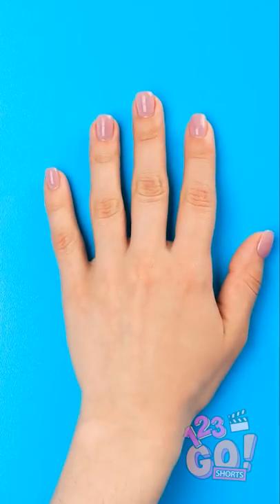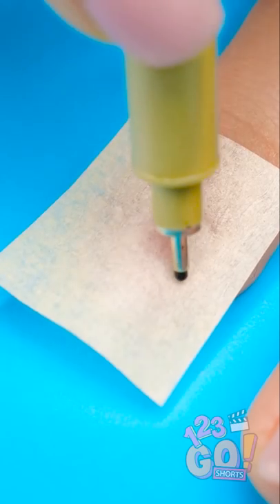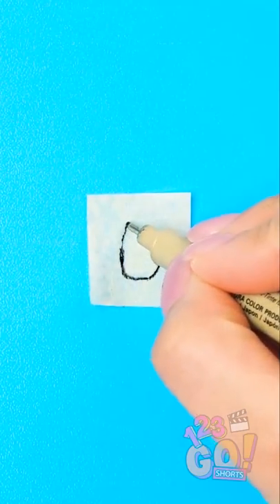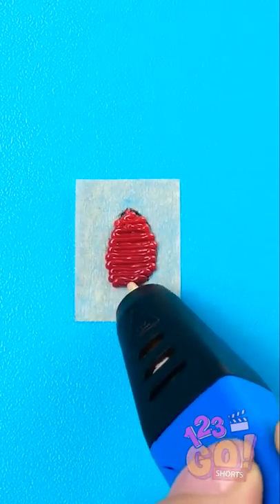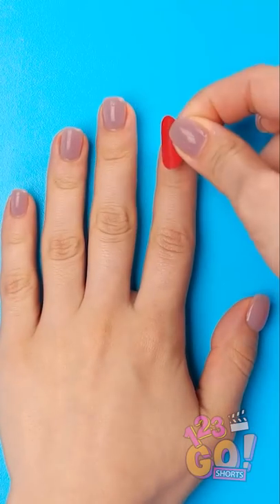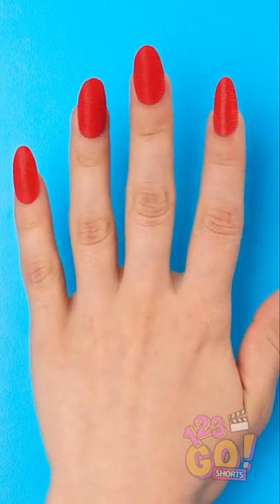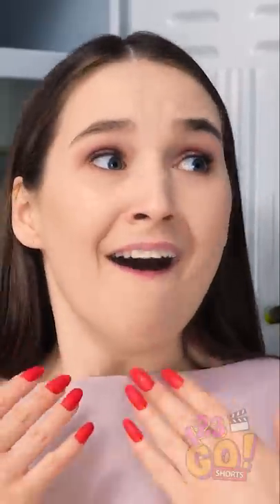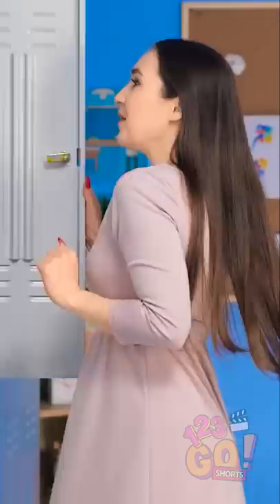LOOKING FOR A CONFIDENCE BOOST? We've got you!